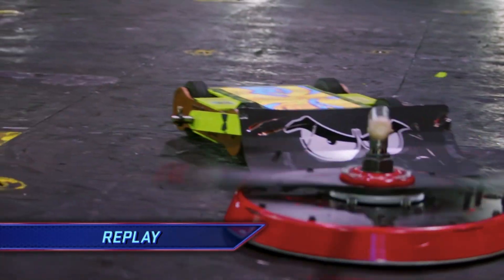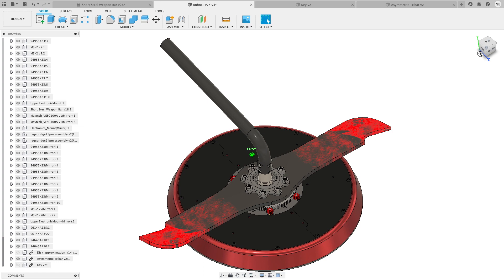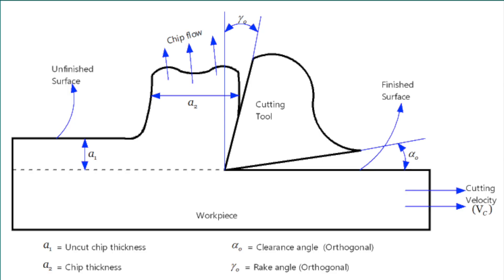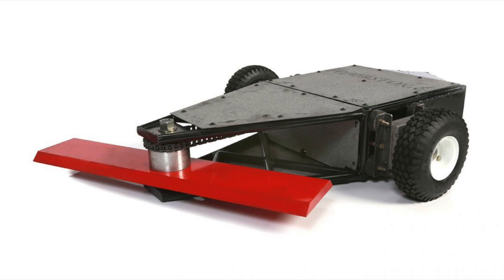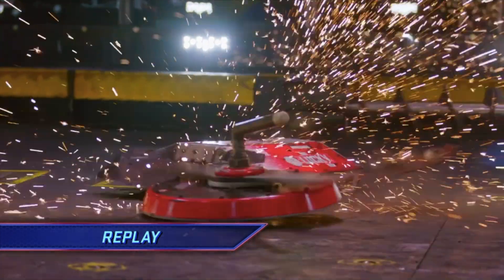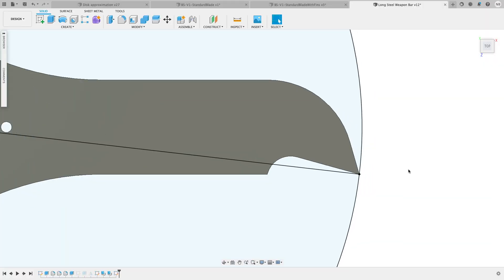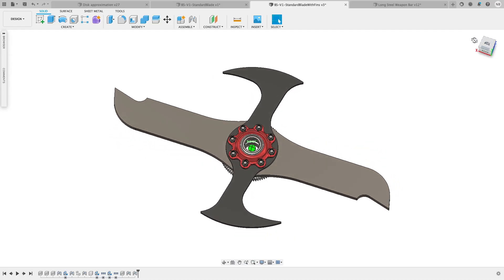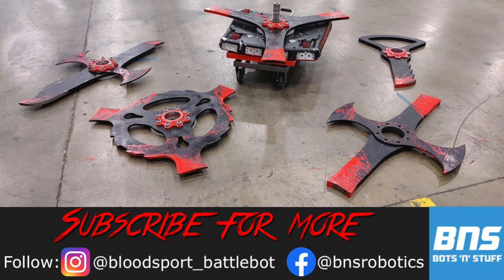The Long Bar- Battlebots Team Bloodsport Blade Design, Part 4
4 feet of raging S7 tool steel- the Long Bar means business! Check out the blade that started it all for us, and find out what we learned from it in the 2019 season!

We've been uploading our videos on other channels previously, but all Bloodsport-related content will be uploaded here going forward!